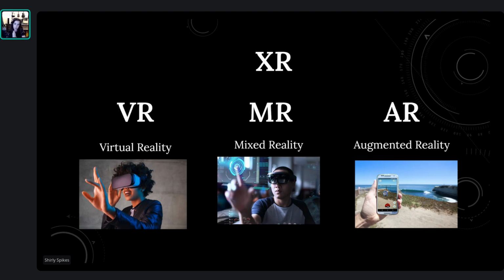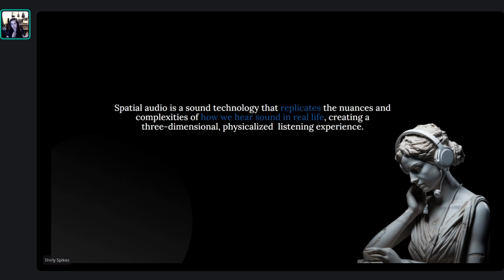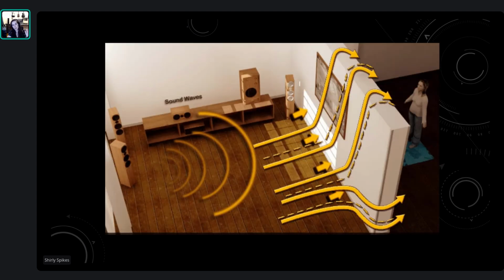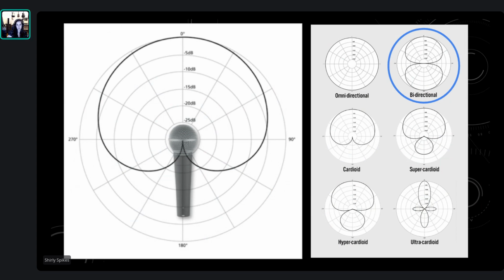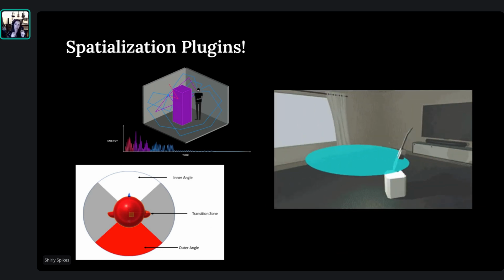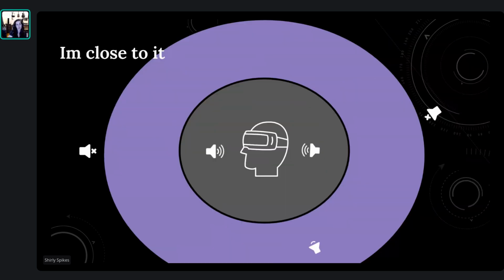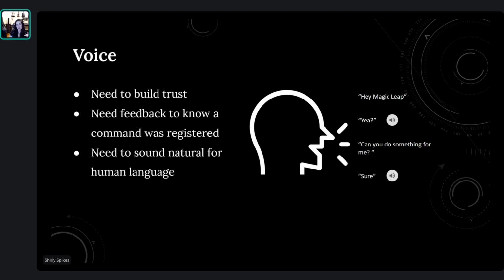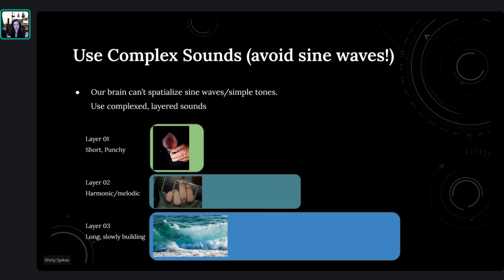Designing Audio For Augmented Reality | AirCon24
Talk by: Shirly Spikes

This talk will focus on guidance, best practices, and best approaches when working on AR applications. From designing the sound itself, to implementing it, to thinking about how to include reality when mixing. All of it is based on years of experience working on hardware and software for AR.

📖 Chapters
0:00:00 - Introduction
0:03:55 - What is AR? Establishing ground terms
0:08:45 - What is Spatial Audio?
0:11:00 - History of sound playback
0:13:08 - How do we hear sound?
0:16:10 - Binaural Microphones
0:18:55 - 3D sound to 360
0:20:00 - grossest photo
0:20:20 - Ambisonic Microphones
0:23:25 - Speaker Array
0:24:48 - Computer Algorithms - Spatialization plugins
0:27:18 - Question: Solutions for handling occlusion
12:28:30 - Keep our jobs forever!
0:29:05 - Question: How and ambisonic mic is different from binaural mic?
0:30:35 - Question: Have you used Valve's spatializer plugin?
0:31:05 - Unique interactions in designing AR experiences
0:35:52 - Example from Magic Leap
0:37:25 - Different types of input
0:41:08 - Reccomendations to design AR experiences
0:41:51 - Permission to make fun of people who call it a brontosaurus curve. It's obviously Nessy
0:43:43 - Sine waves are cancelled!
0:45:22 - Resource sharing!
0:45:55 - Questions
0:59:00 - Wrapping up